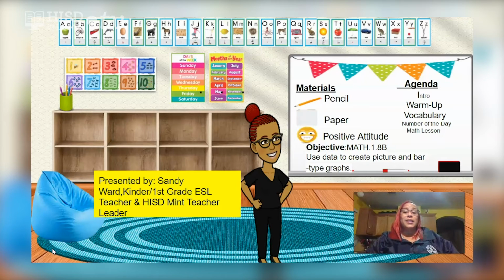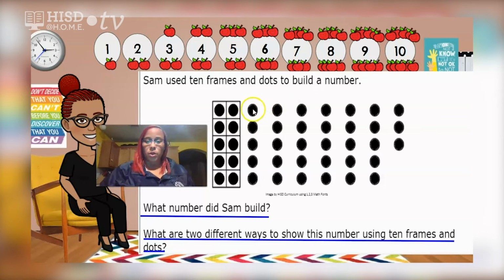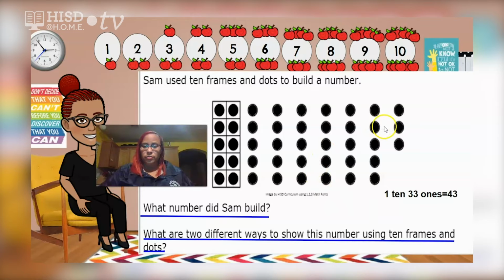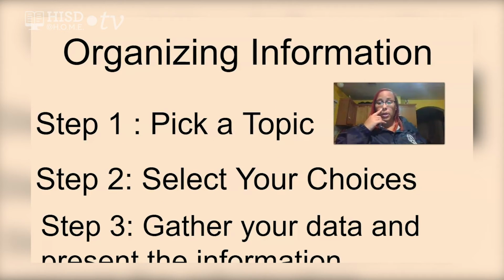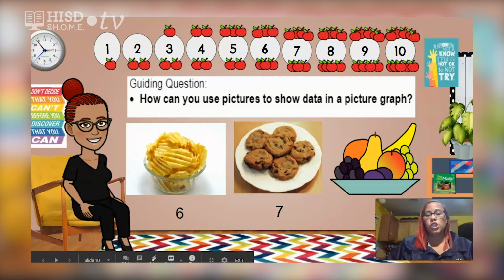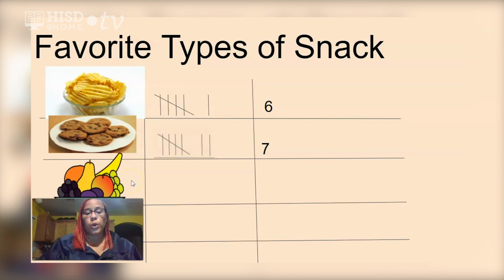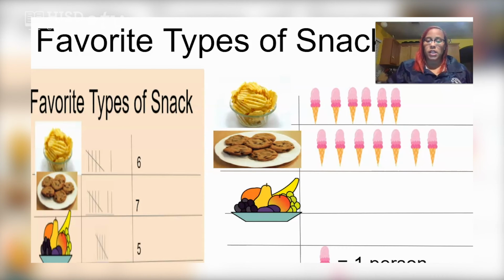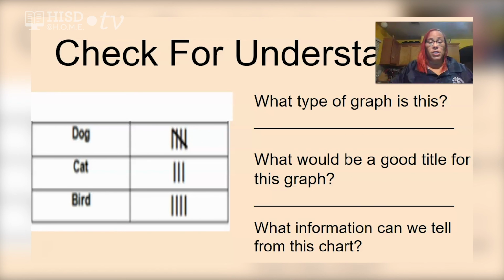1ST Math WEEK OF FEBRUARY 1 2021 Creating Graphs sandy Ward TRT31 09